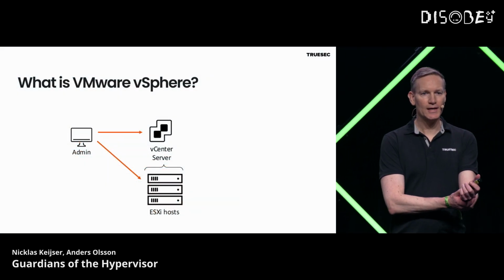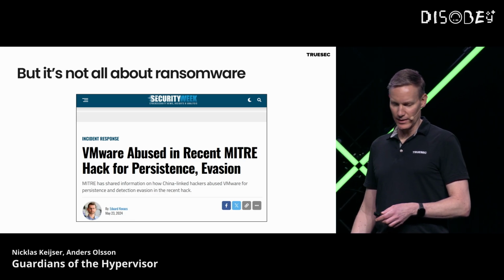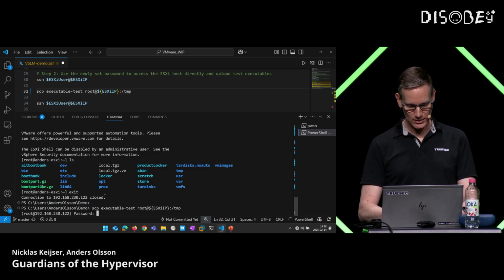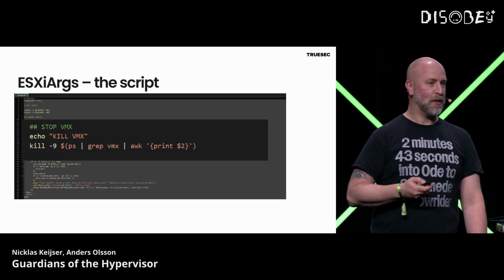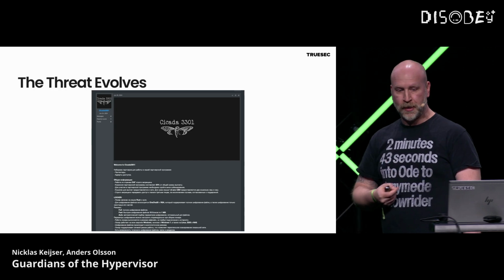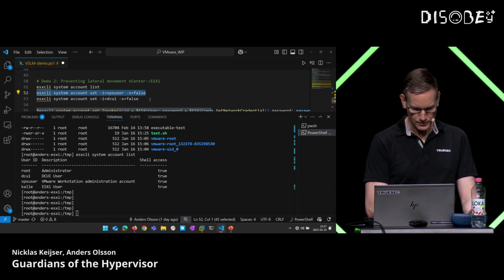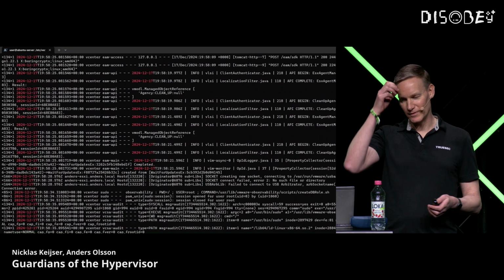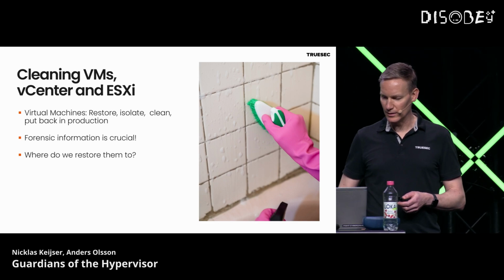[D25] Guardians of the Hypervisor - Nicklas Keijser and Anders Olsson